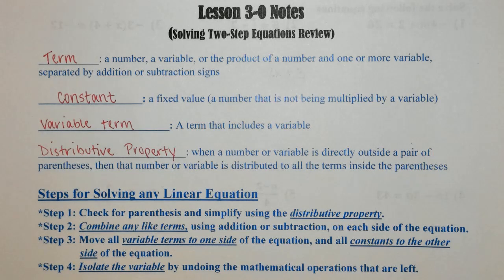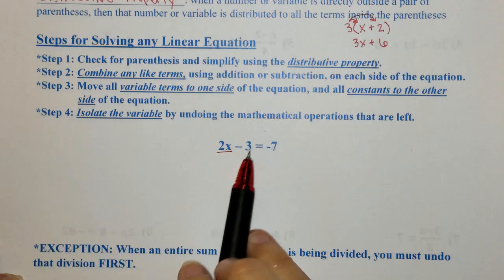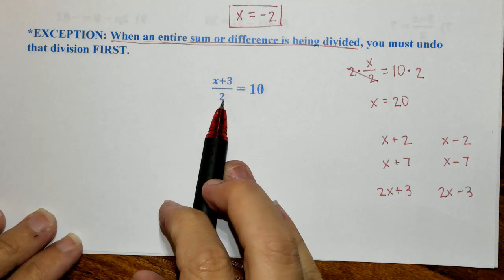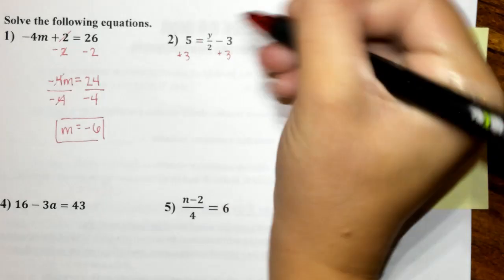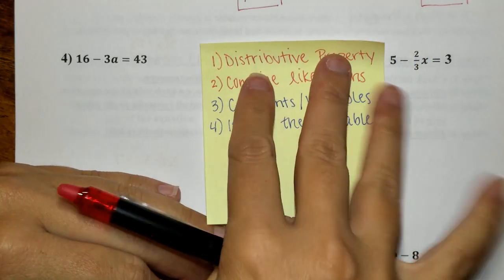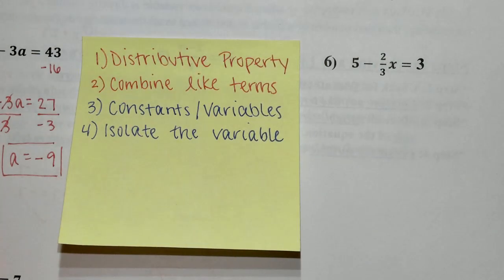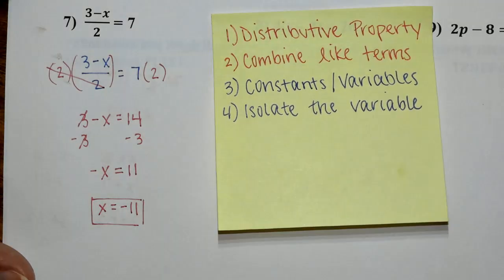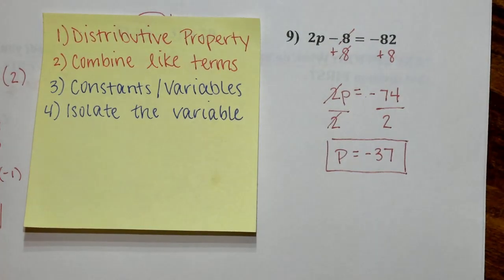Lesson 3-0 Notes (Reviewing Two-Step Equations)